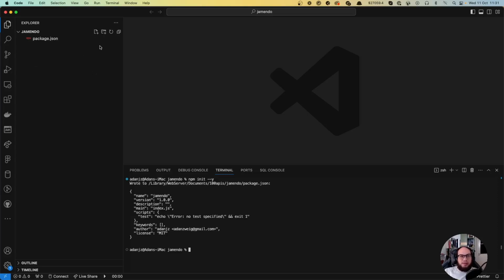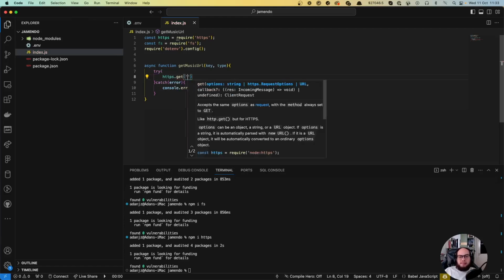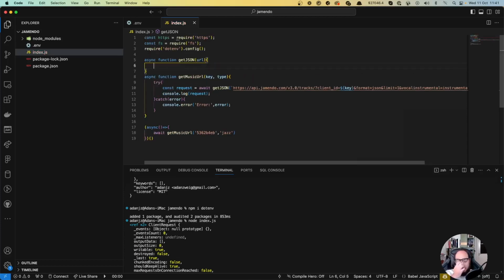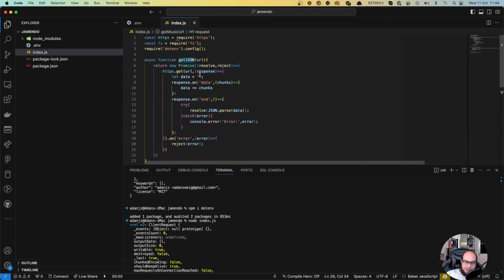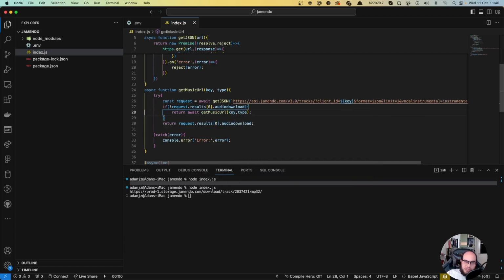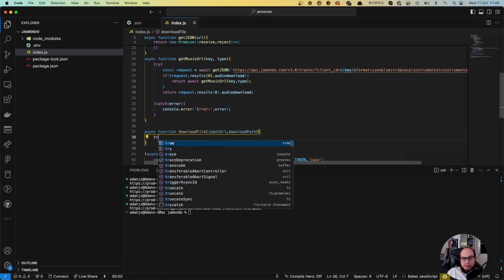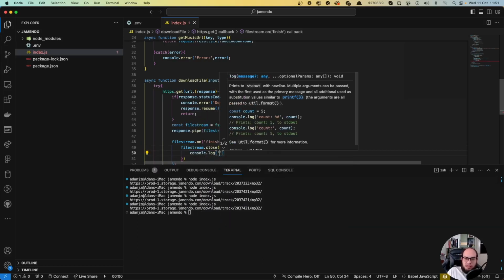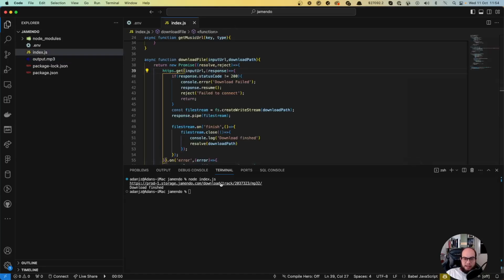Free Music Downloader: Node.js Magic with Jamendo API! 🎶✨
Ever wanted to effortlessly fetch and download soothing tracks? Dive into this tutorial where I unveil a slick Node.js script leveraging the Jamendo API. Kick back, relax, and let's code some musical magic together! 🔥🎧🎷